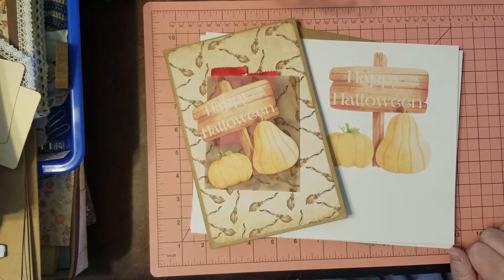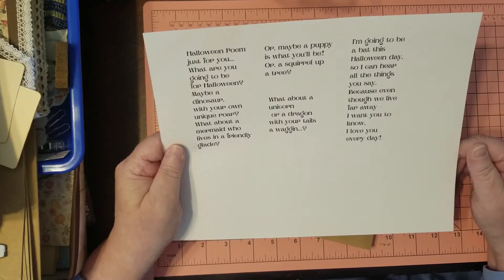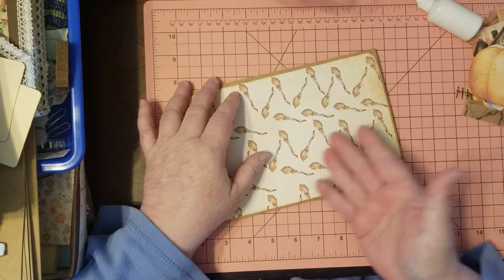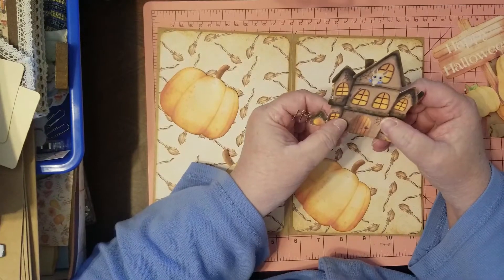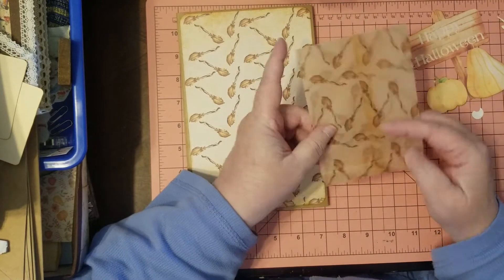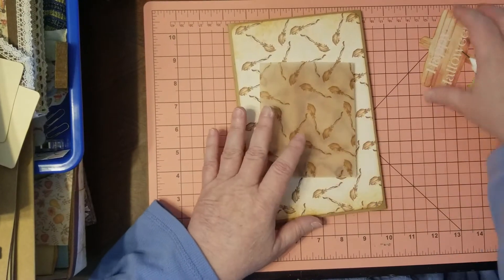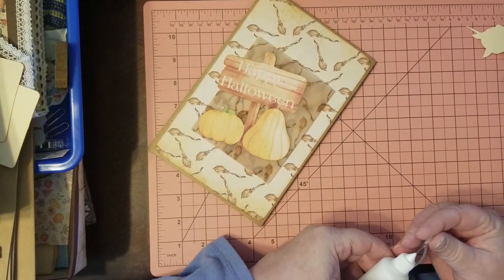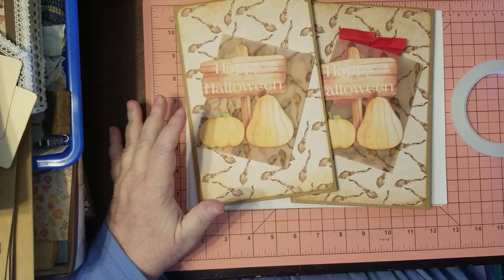Happy Halloween!!! Treat Journal with pumpkin pockets!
Hello Friends! You are invited to join me on this journey wherever it leads us.
This one is just for fun! Quick and easy crafting just for the pure fun of it. I hope you enjoy the freebies!